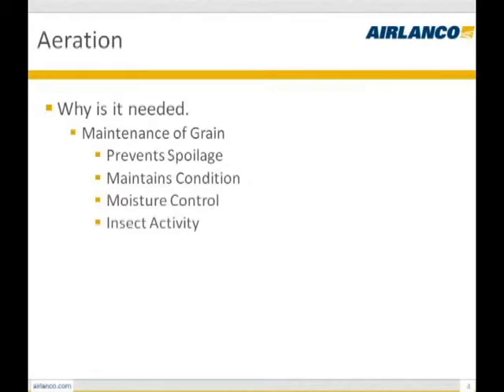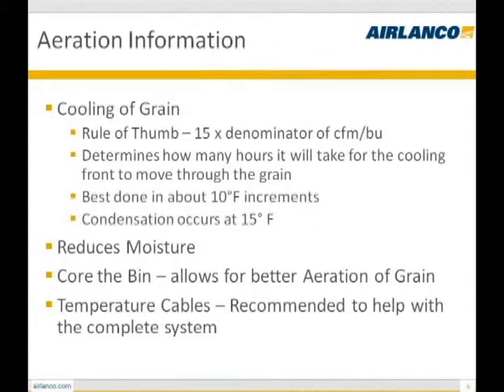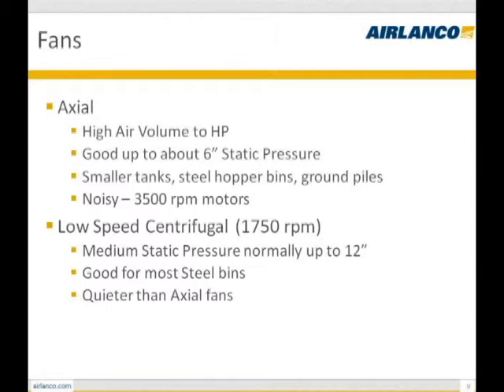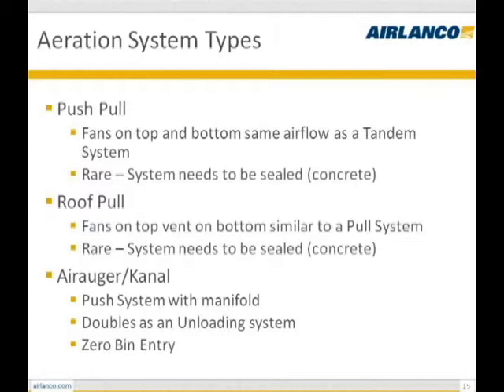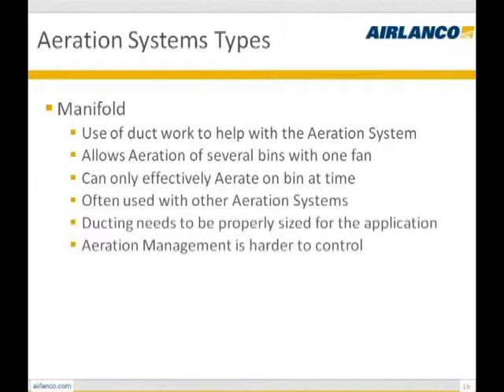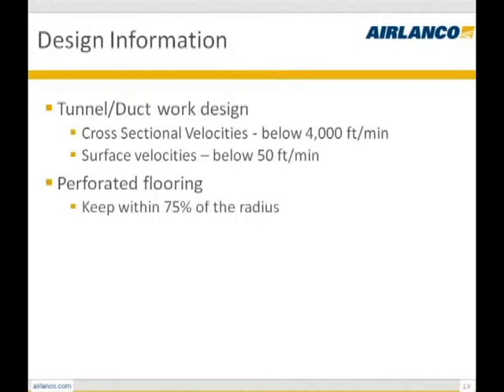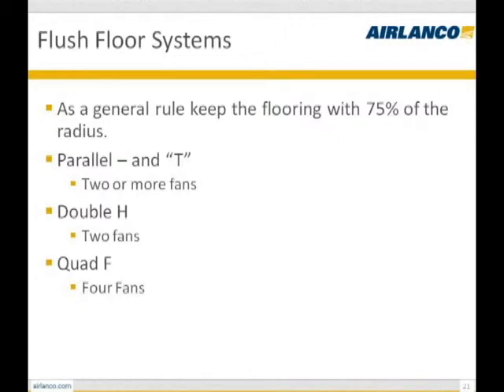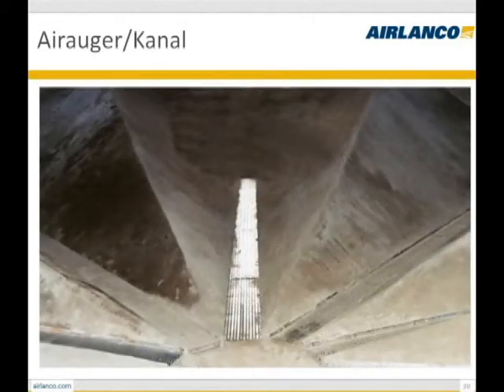GEAPS Cornbelt Chapter 2016 Kick-Off Meeting: "Aeration Design Considerations"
Todd Morey, Sales Manager, AIRLANCO, at the GEAPS Cornbelt Chapter 2016 Kick-Off Meeting and Trade Show, Jan. 14, 2016, Bloomington, IL.